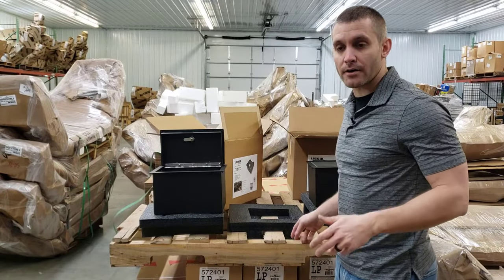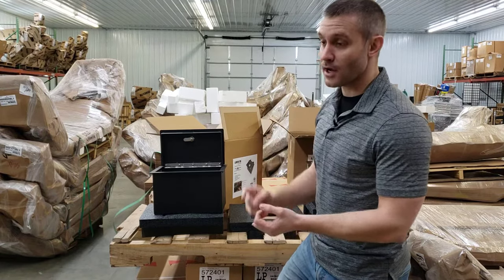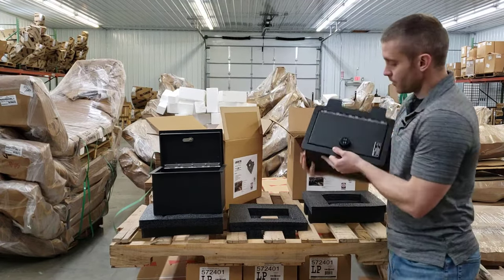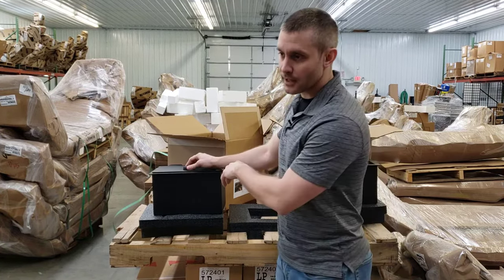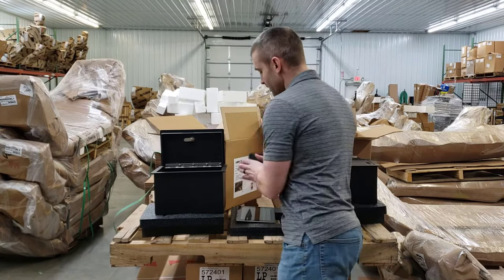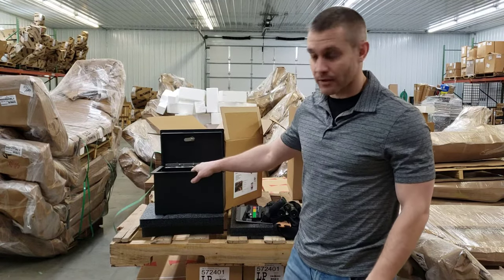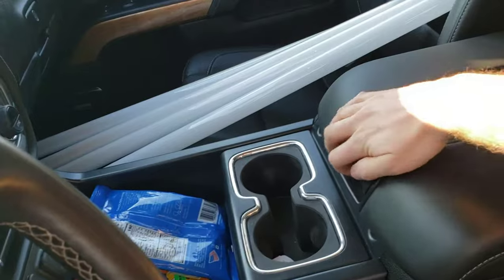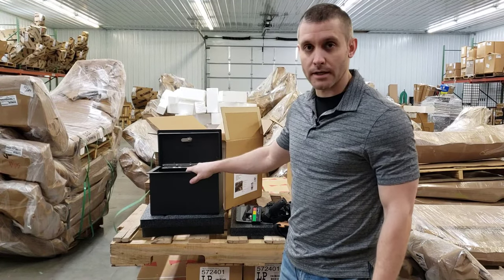Lock'er Down Console Safe Overview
Here we go over the basics of the Lock'er Down Console Safe and Lock'er Down EXxtreme Console Safe and show you how much this model can hold.